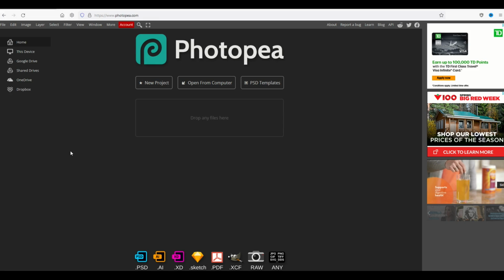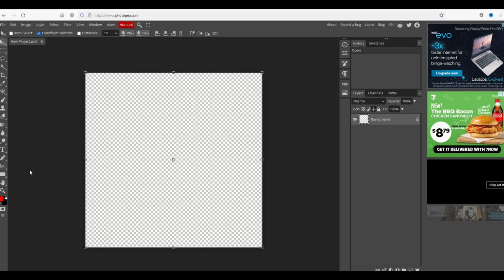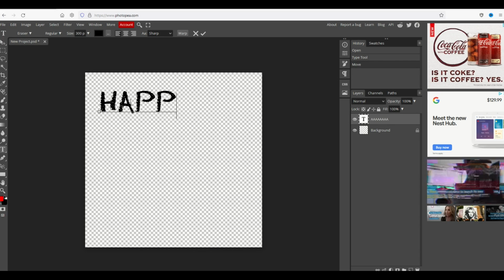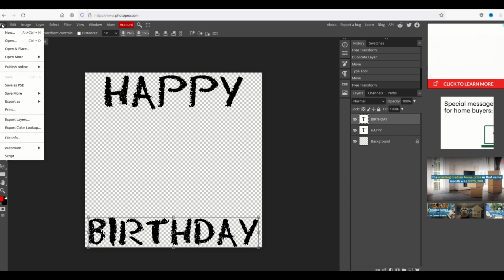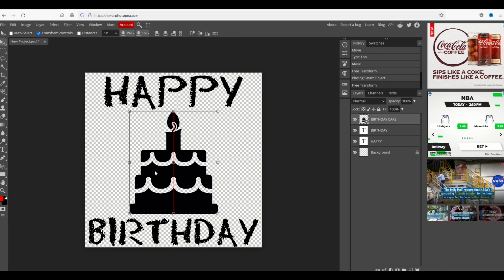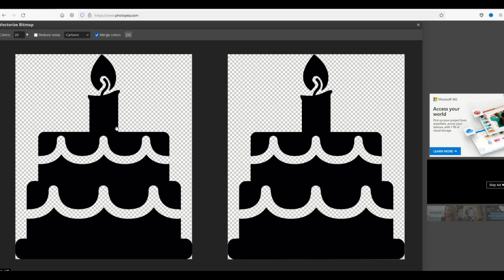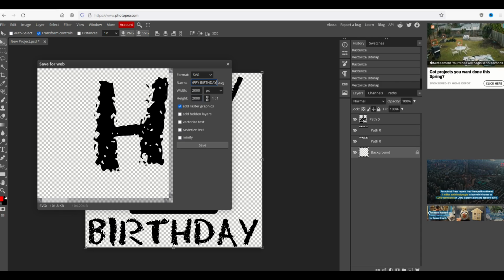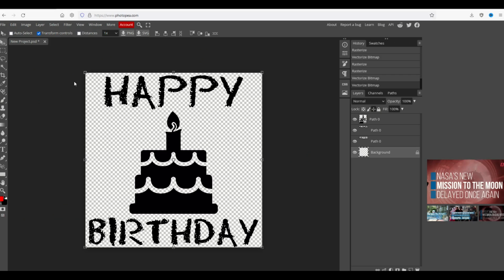PHOTOPEA: Create a Vector (Step-by-Step Tutorial For Beginners)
Photopea is a completely free online tool that is similar to Photoshop. Using Photopea, you can create great images and illustrations—but you can also create vector graphics too! This is a great free option if you want to create and sell digital designs on sites like Etsy or Creative Fabrica.

Timestamps:
00:00 Sizes
00:58 Text
02:42 Images
03:52 Exporting SVG